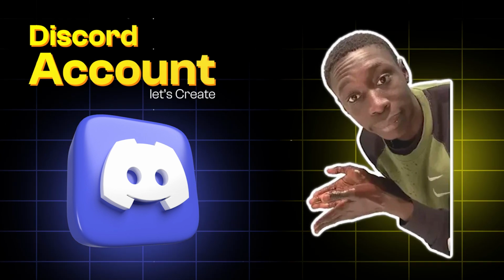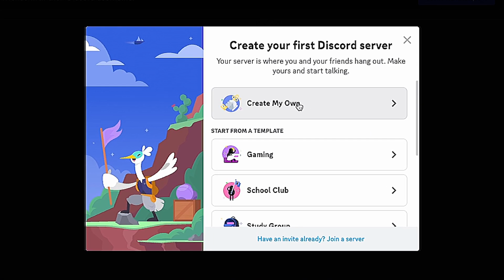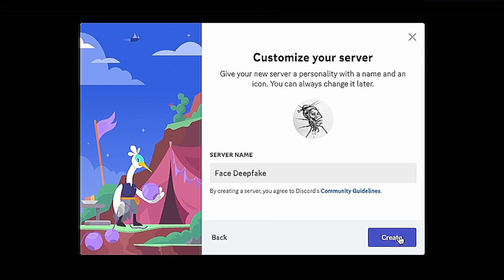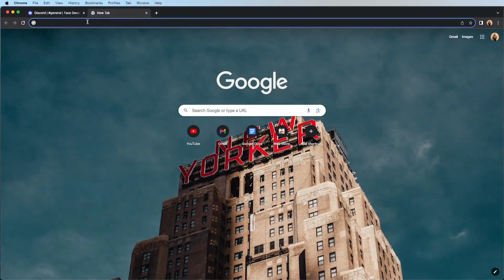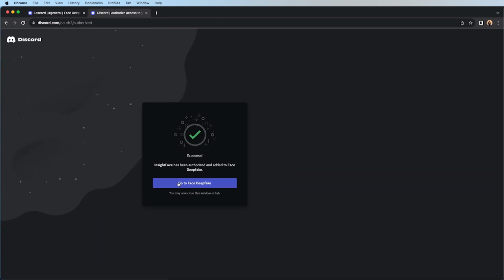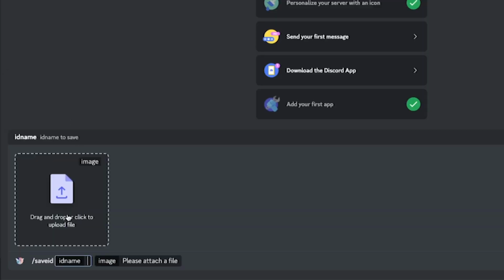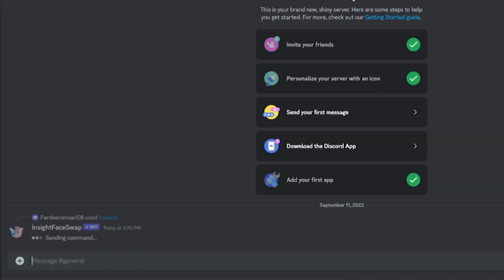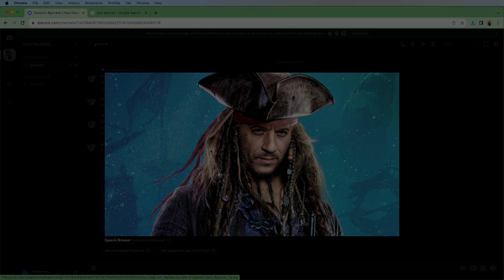DEEPFAKE || Swap you Face into Any Face || 100% Free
📸 Unlock the Future of Photo Editing: FREE AI Face Swapping! 📸

In this video, we'll introduce you to the game-changing world of AI face swapping, and the best part is, it won't cost you a dime!

►TIMESTAMPS
00:00 Intro
00:15 Creating Discord Account
00:56 Add INSIGHTFACE APP in Discord
01:17 Use the INSIGHTFACE APP
01:52 Outer

Ready to take your photos to the next level with effortless face swapping? Watch this video and embrace the future of photo editing!

If you have any work contact.